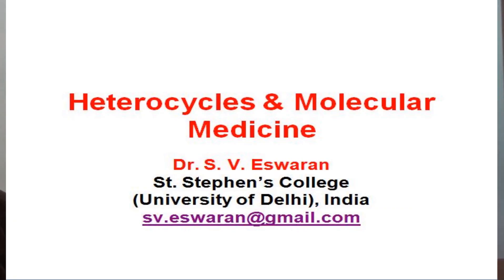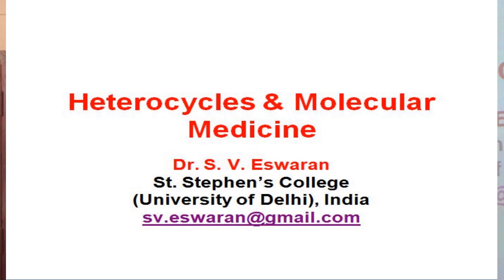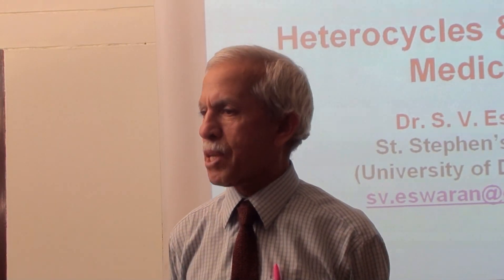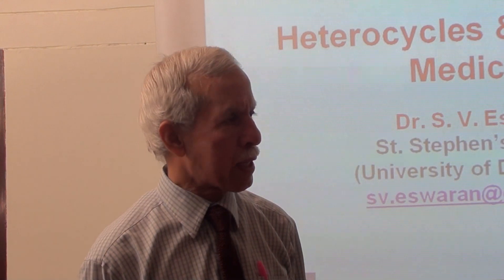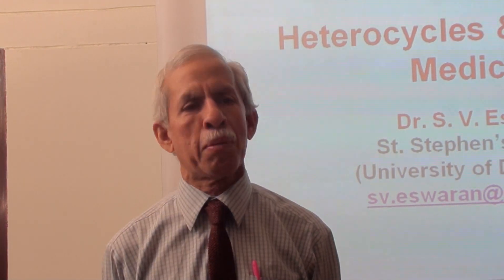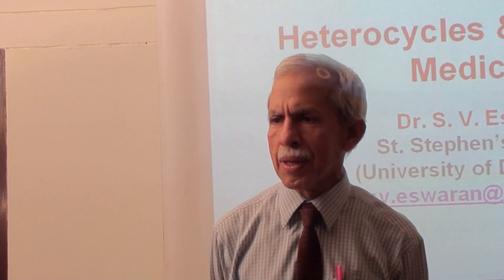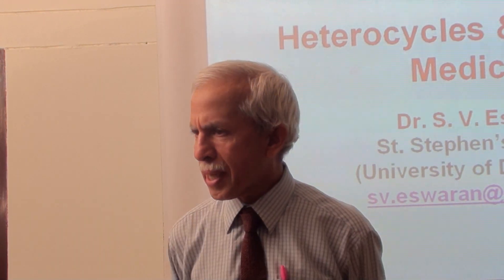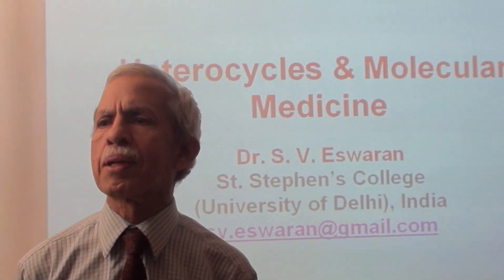OSDD Dr ESWARAN -"Heterocycles and Molecular Medicine"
Dear Friends,

        OSDD Principal Investigator Dr.S.V.Eswaran,Head, Chemistry Department and Dean, Academics, St.Stephen's College, University of Delhi, Delhi visited OSDD open lab at MCC. And please listen to his presentation "Heterocycles and Molecular Medicine"